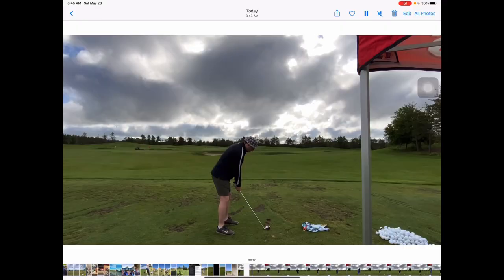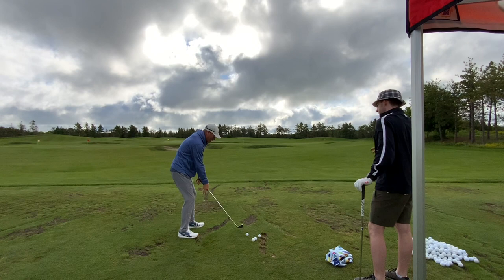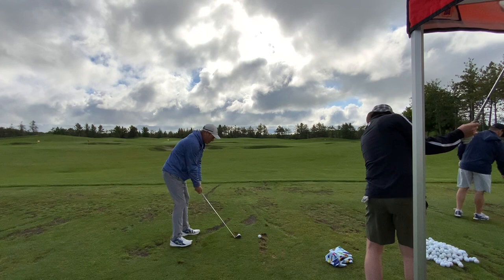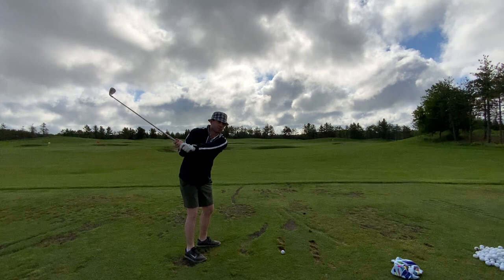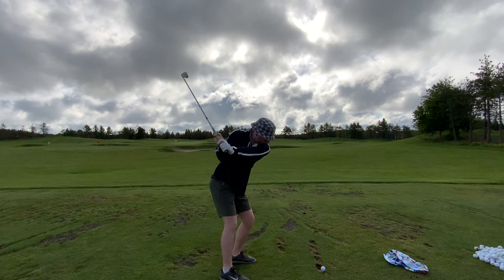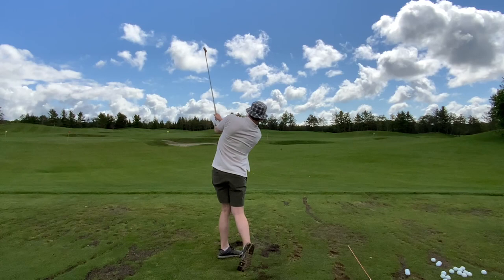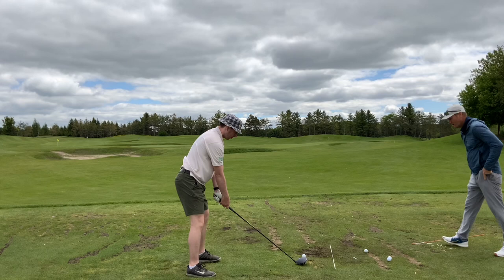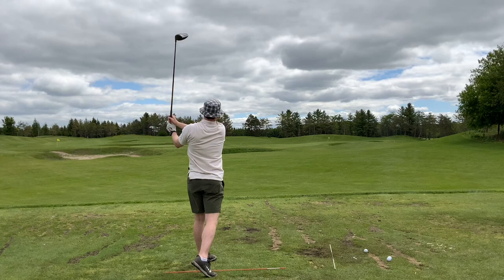Improving The Release - MASTER THE RELEASE - SIMPLE, EFFECTIVE RELEASE DRILL FOR THE GOLF SWING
Improving The Release - MASTER THE RELEASE - SIMPLE, EFFECTIVE RELEASE DRILL FOR THE GOLF SWING. Golf School At TPC Toronto.

This video is presented by The Nick Starchuk Golf Channel. This is a Golf school at TPC Toronto. This video is for Improving The Release - MASTER THE RELEASE - SIMPLE, EFFECTIVE RELEASE DRILL FOR THE GOLF SWING. If you want to learn about Improving The Release in golf then this is very helpful for you. To watch this video you can know about SIMPLE, EFFECTIVE RELEASE DRILL FOR THE GOLF SWING.

CHECK OUT MORE VIDEOS FROM OUR GOLF SCHOOLS TO IMPROVE YOUR GAME

AIMING + ALIGNMENT

SWING SEQUENCE

PIVOT & ROTATION

CLUB PATH & RELEASE

BETTER CONTACT